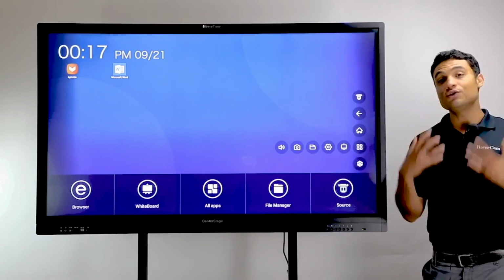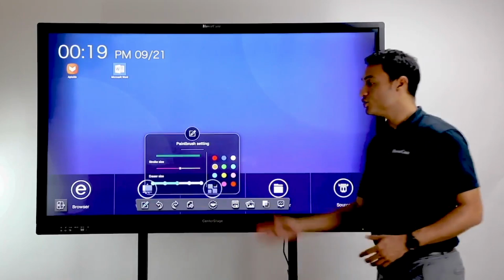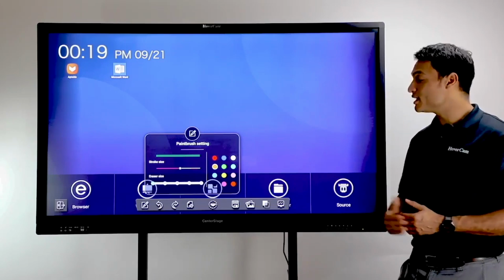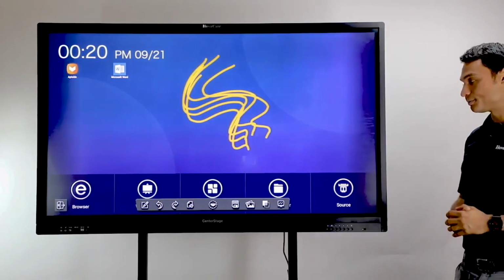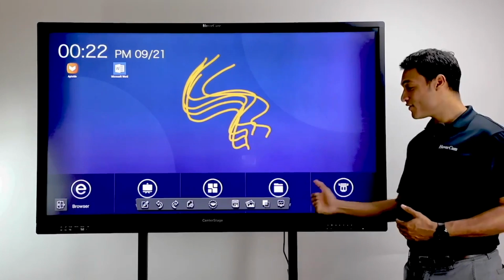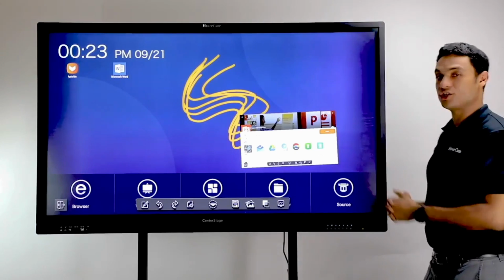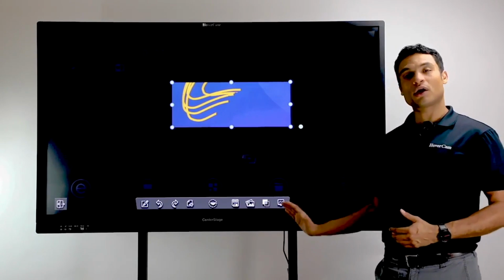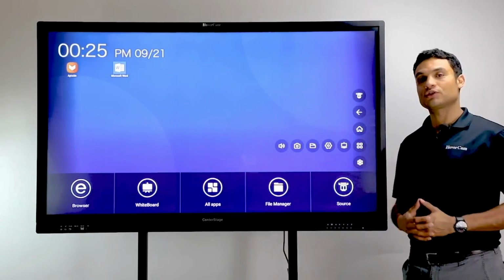Centerstage Third Generation Training Side Swipe Annotation Tool